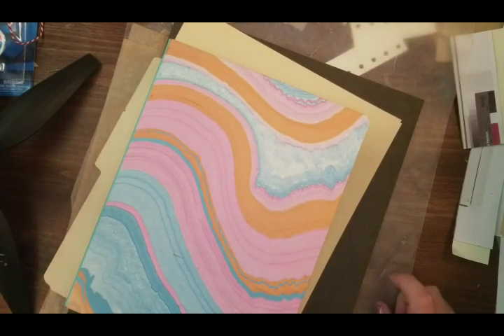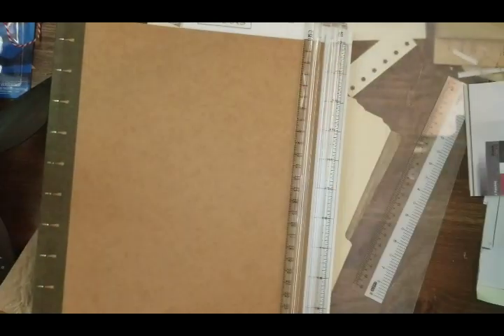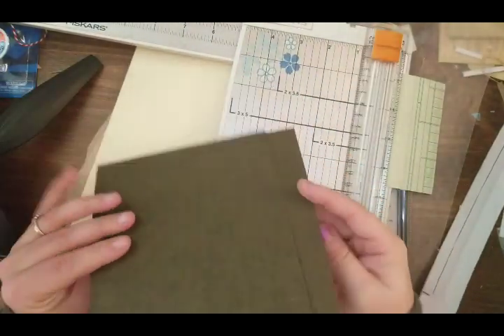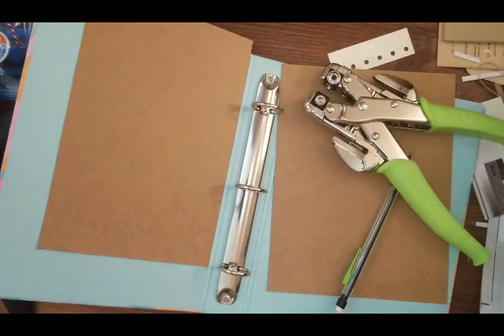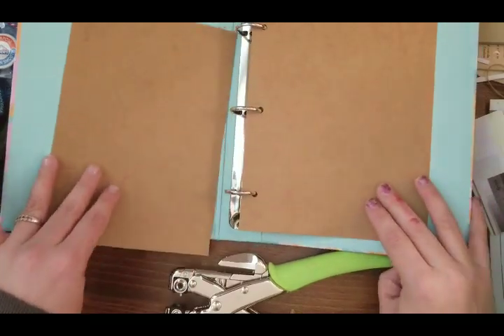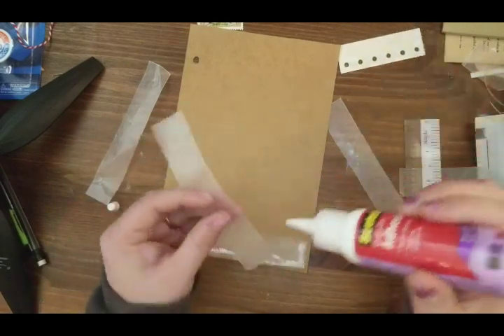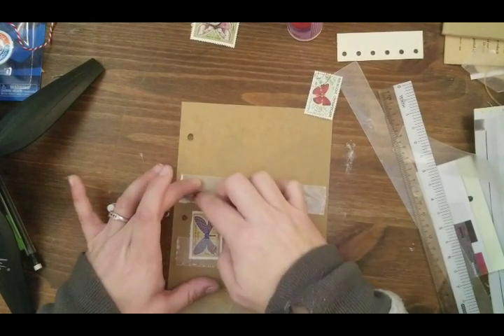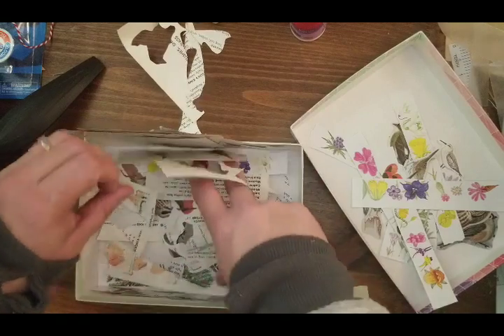Making a ephemera folder like Roxy Creations | full video